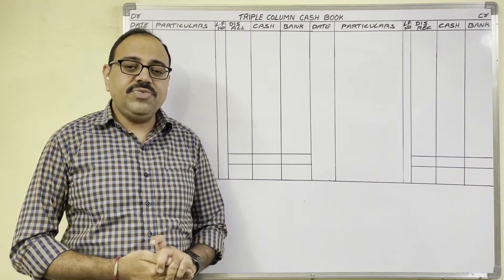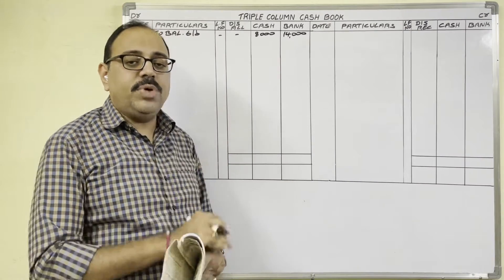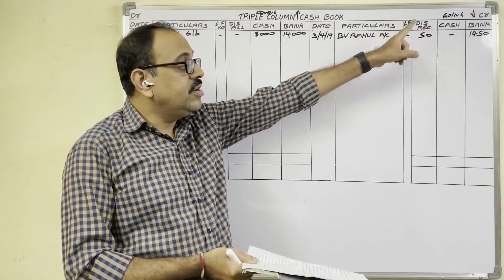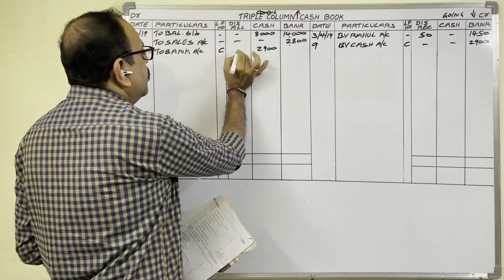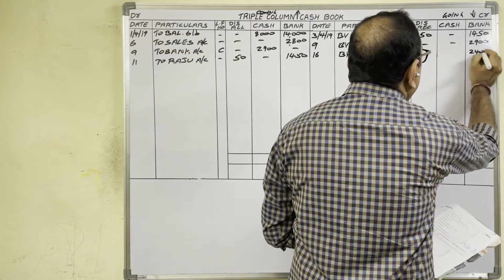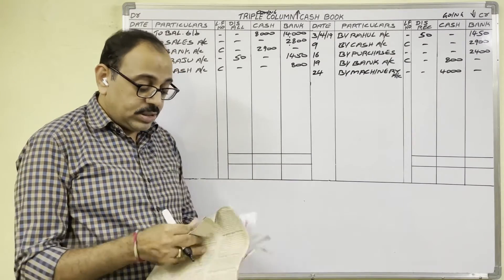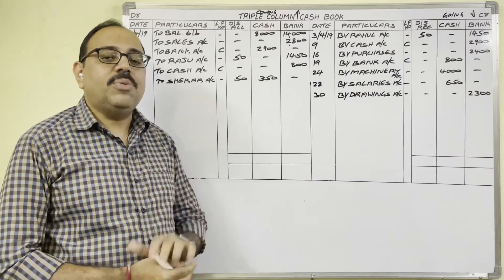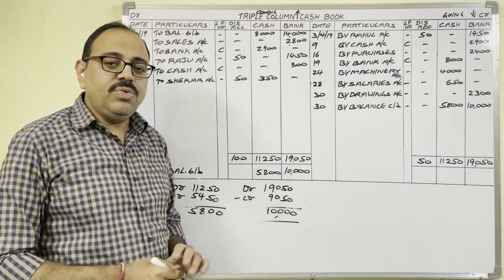Triple Column Cash Book || Problem No 14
Question:
Record the following transactions in Cash book with Cash, Bank and Discount columns.
2019
April 1st Cash balance   8000
               Bank balance14000
3rd    Issued cheque to Rahul  1450
        Discount received  50
6th   Sales through Net banking   2800
9th  Withdrawn cash from bank  2900
11th  Received a cheque from Raju         1450
         In full settlement of his account         Rs.1,500
         (Cheque sent to bank)
16th  Purchases through 'Debit Card' 2,400
19th  Paid cash into bank800
24th  Purchased machinery4000
26th  Received cash from Shekar350
         Discount allowed     50
28th  Salaries650
30th  Cash with drawn from bank for personal use    2300